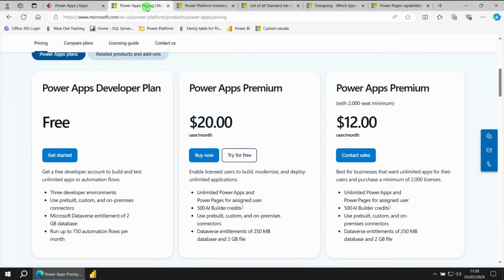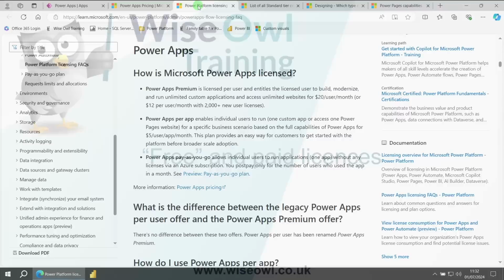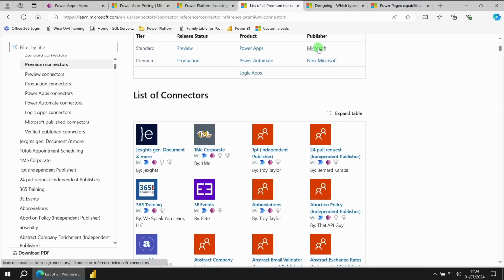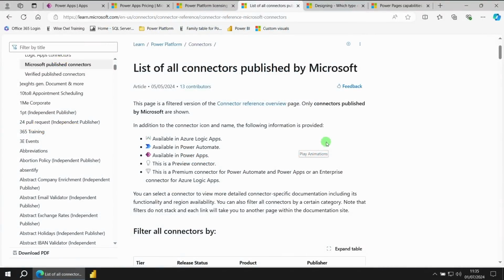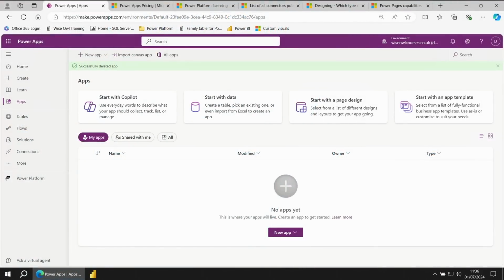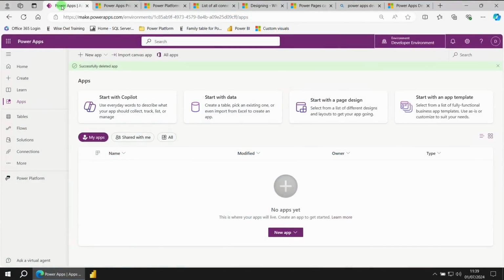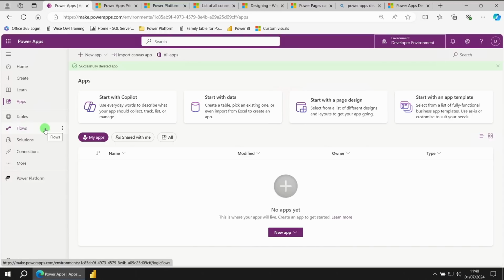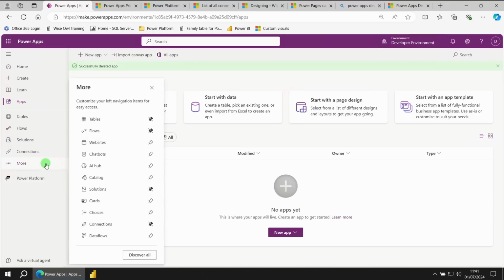Power Apps Part 1 - Setting up your environment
By Sam Lowrie

This first video in our Power Apps series is designed to get you set up and ready to follow along with the rest of the series. You'll learn about the different Power Apps licences and what you get with each.  You'll see how to apply for a free Power Apps Developer Plan which provides you with a developer environment ready for creating apps for testing.  You'll also learn about the different types of apps you can create in Power Apps.  By the end of this video you'll be ready to start creating a canvas app, as explained in the rest of the series.

Chapters
00:00 Topic list
00:37 Available licences
01:45 Free and paid licences
03:25 Teams or browser
04:15 Applying for a Power Apps developer plan
05:38 Different app types
07:09 The Power Apps screen layout